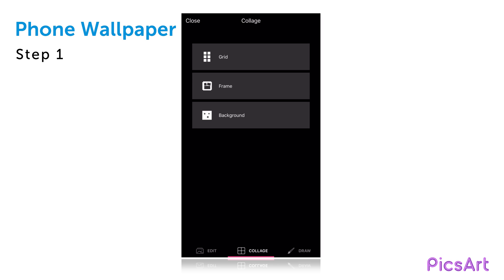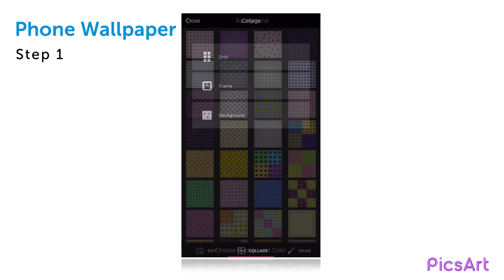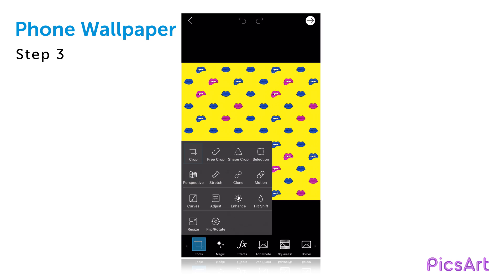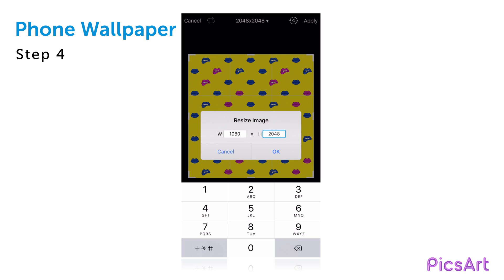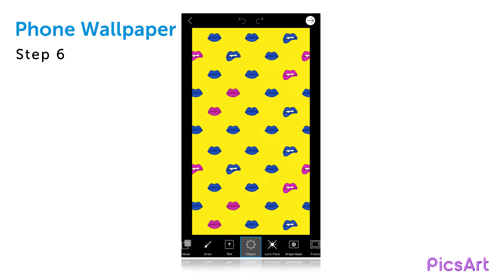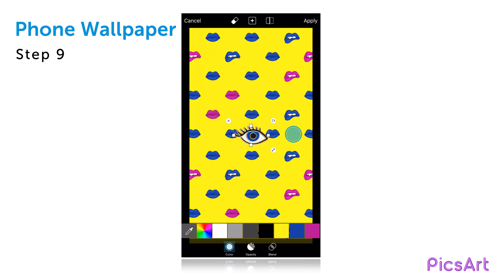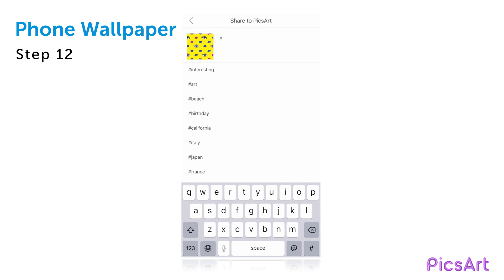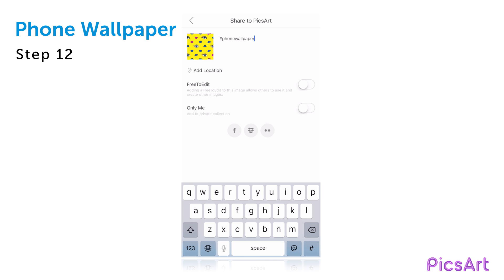How to Create a Phone Wallpaper With PicsArt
Add a personal touch to your phone by designing your very own wallpaper!